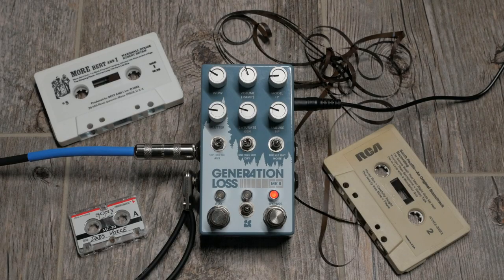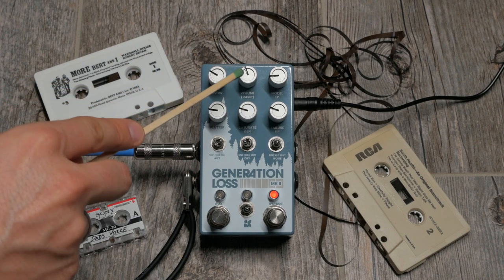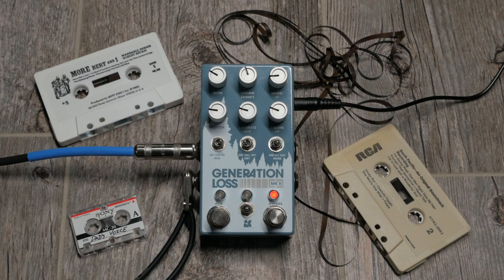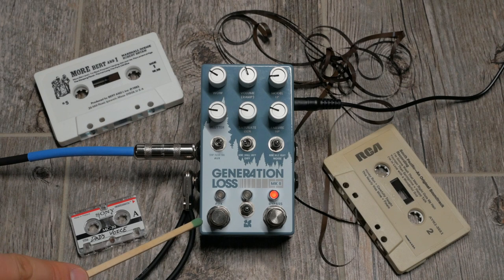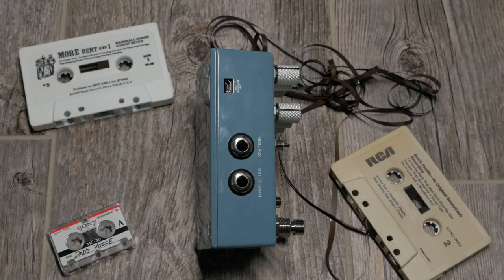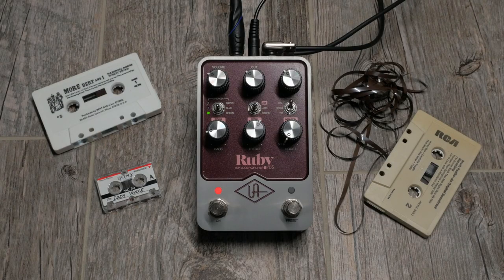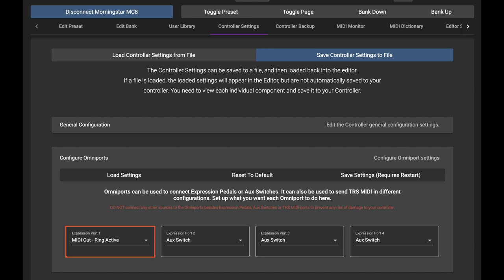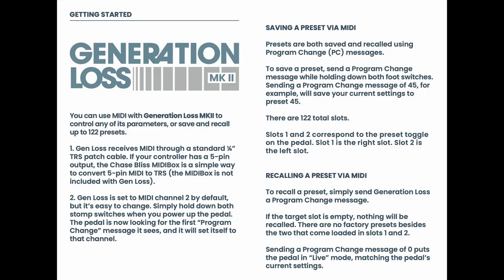Chase Bliss Gen Loss MKII - Sounds and Overview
I got my hands on a Chase Bliss Gen Loss MKII without having to sell a kidney! I cover the controls, show you how it sounds in stereo with my Ruby ’63 and give my thoughts on how to best make use of this beat up tape player in pedal form!

UPDATE: The pedal in this video has the original firmware and EQ voicing.

0:00 - Intro
0:55 - Controls
3:13 - Clean Tone (Ruby '63)
3:33 - Mellow VHS (Model 2)
4:40 - Classic Mode
5:21 - Scuffed Pink Floyd (Model 1)
6:21 - MIDI Configuration
6:57 - Final Thoughts

Chase Bliss: @ChaseBlissAudio